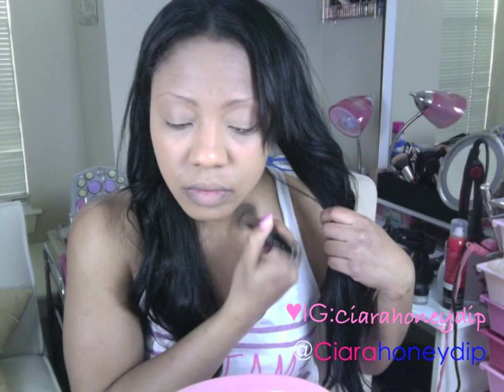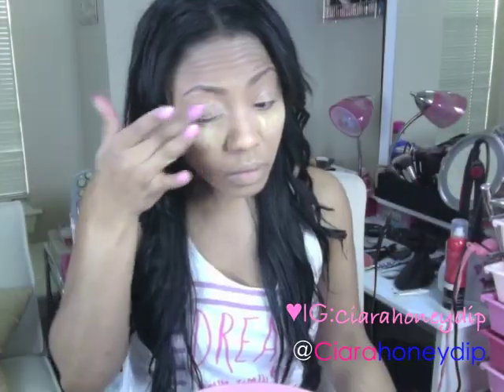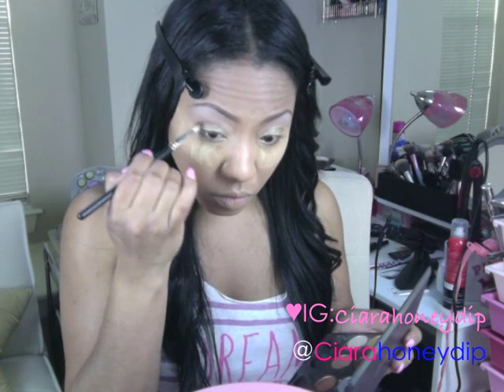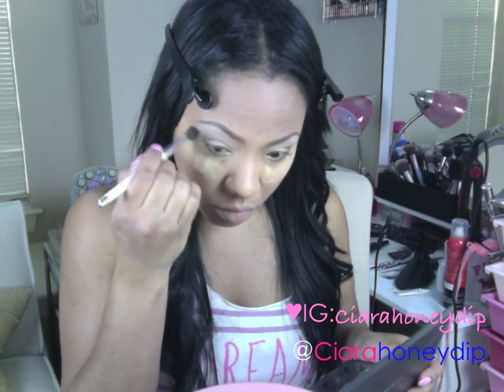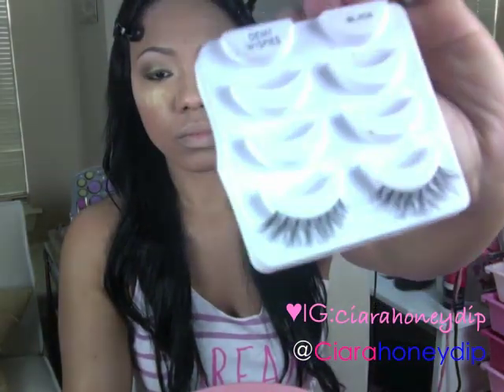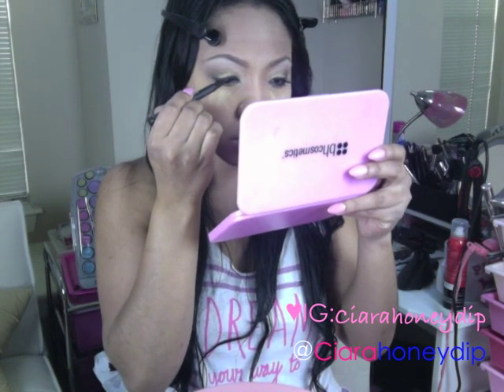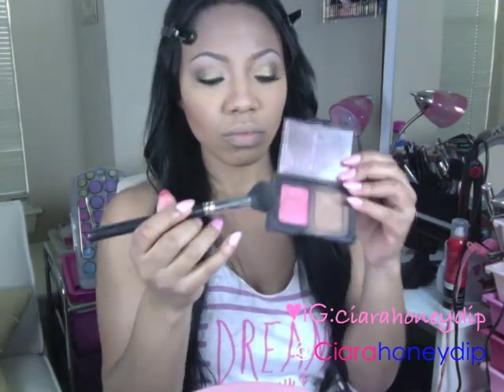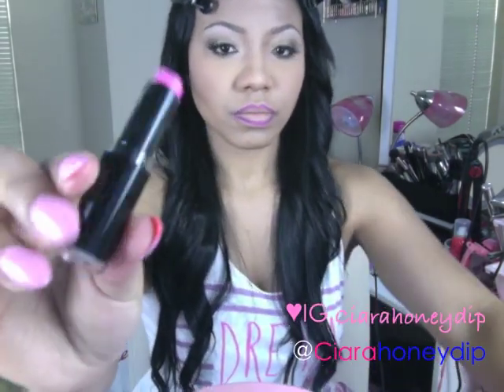♥Let's Get Pretty!♥